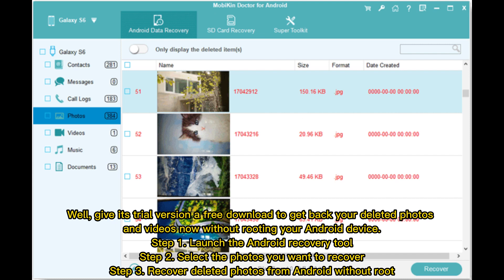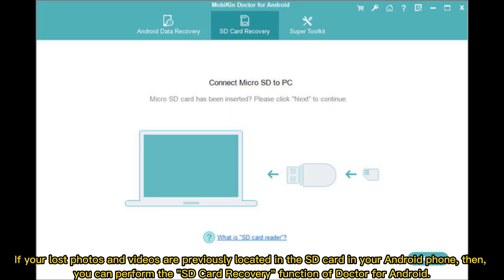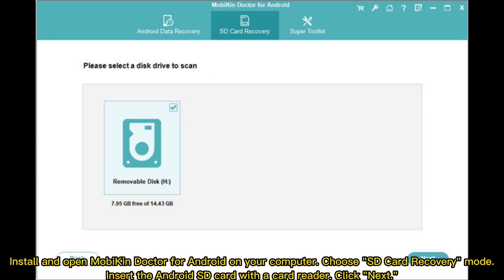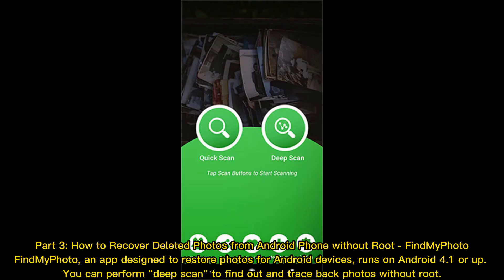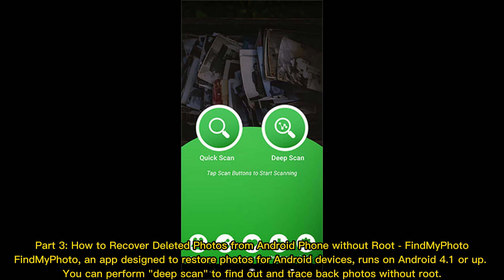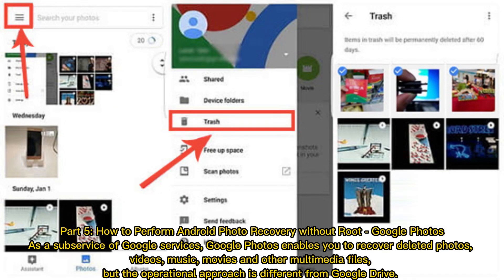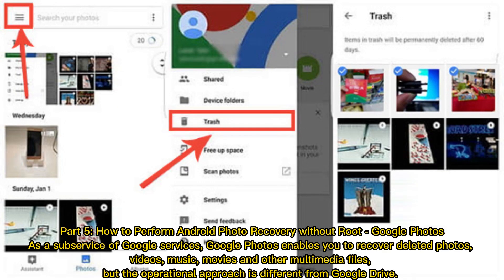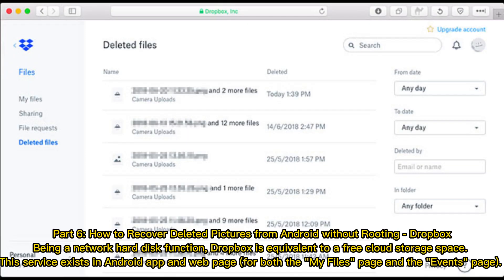5 Awesome Ways To Recover Deleted Photos/Videos from Android without Root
This video aims at presenting 5 simple ways on how to recover deleted photos and videos from Android without root. Follow it to retrieve photos and videos from Android internal storage or SD card without root.

00:00 Start
00:21 Part 2: How to Recover Deleted Photos/Videos from Android without Root - Doctor for Android [HOT!]
01:31 Part 3: How to Recover Deleted Photos from Android Phone without Root - FindMyPhoto
01:50 Part 4: How to Recover Deleted Photos/Videos from Android without Root - Google Drive
02:09 Part 5: How to Perform Android Photo Recovery without Root - Google Photos
02:29 Part 6: How to Recover Deleted Pictures from Android without Rooting - Dropbox